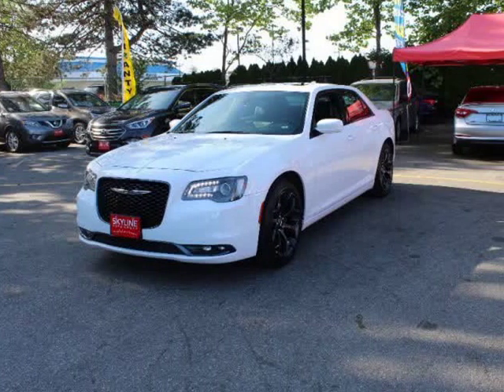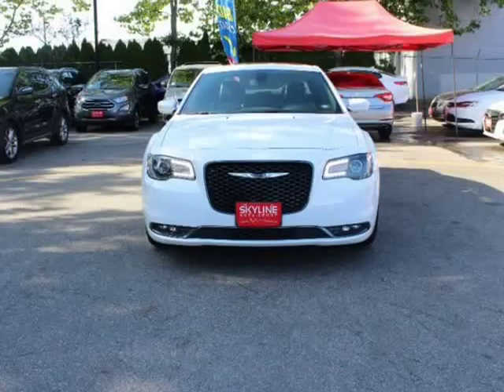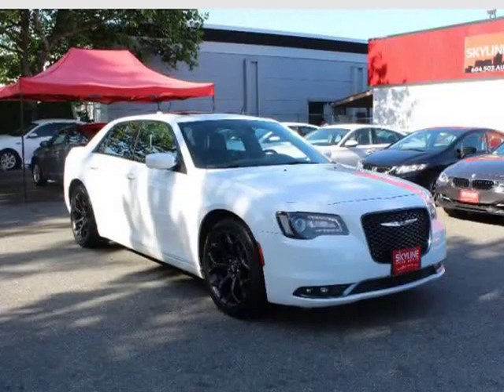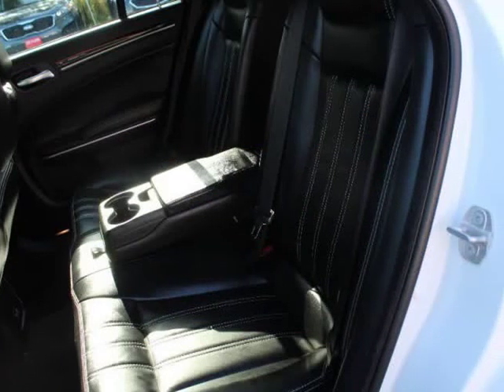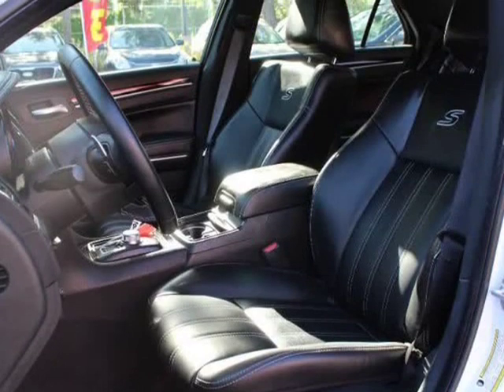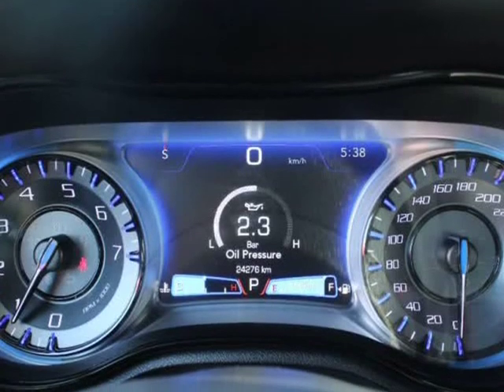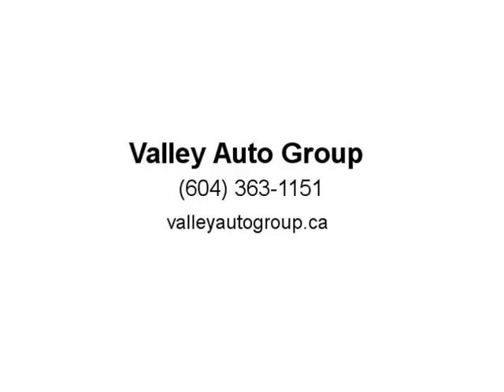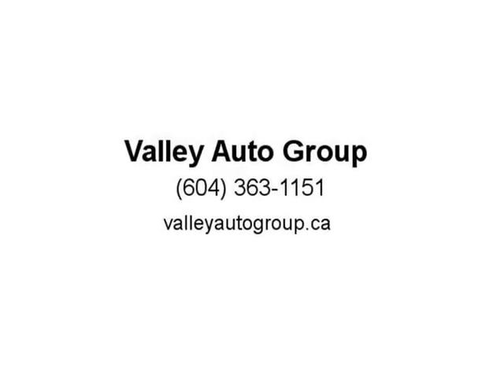2019 Chrysler 300 300S RWD (Surrey, British Columbia)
7237 King George Blvd
Surrey